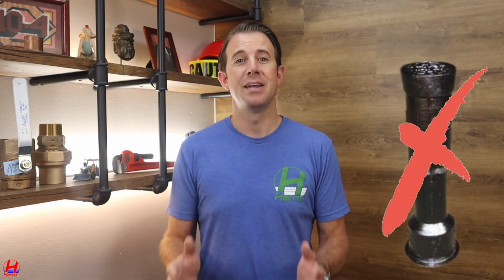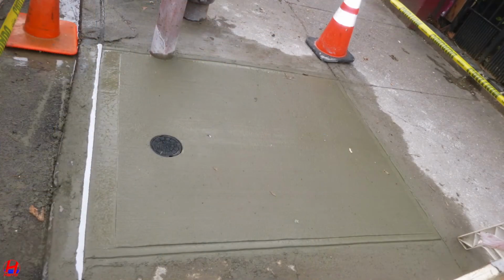NYC Curb Box Violation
It's not uncommon to receive a violation for your curb box becoming a tripping hazard.  In this video we layout the process on how to adhere and close this violation out.

Harris Water Main & Sewer Contractors is New York’s City’s oldest water main and sewer contracting company. The company was first established by Abraham Harris after World War I in 1918.
We are currently a 4th generation family owned and operated business celebrating over 103 years in business.  We are available 24/7 to answer questions or discuss concerns regarding your water main or sewer.